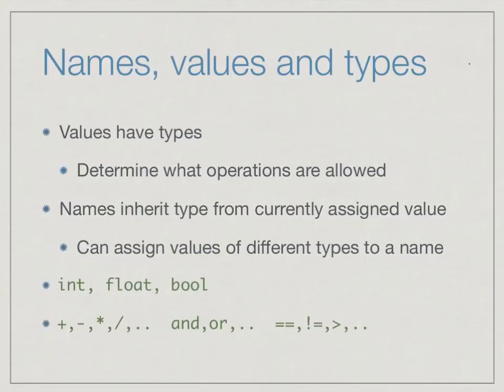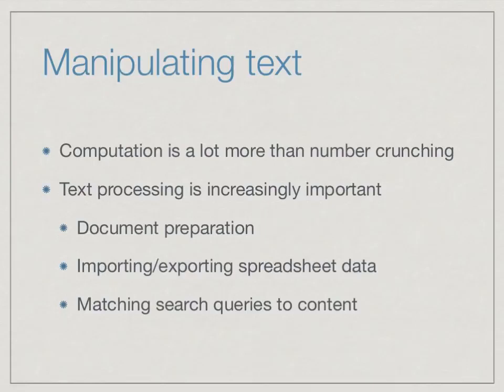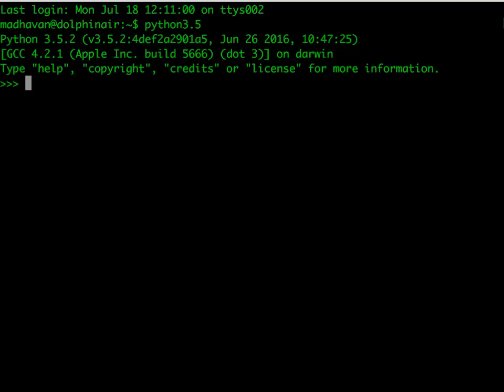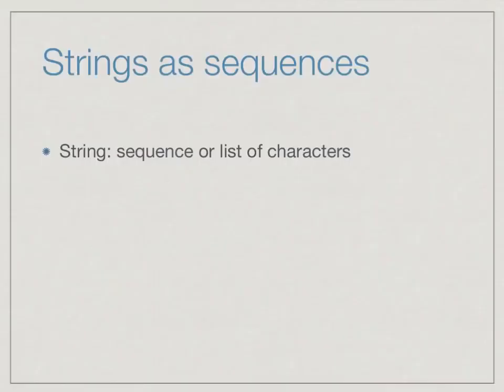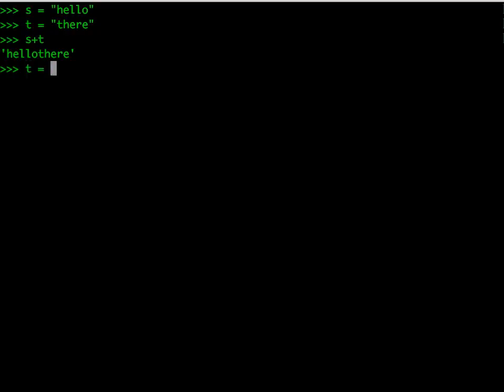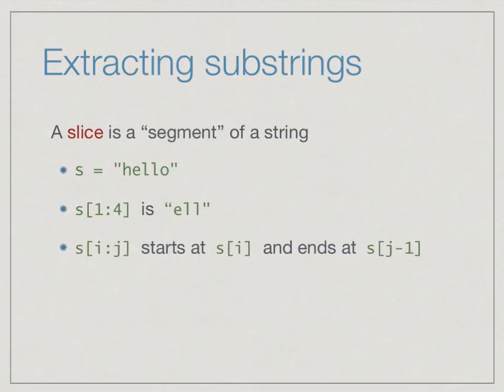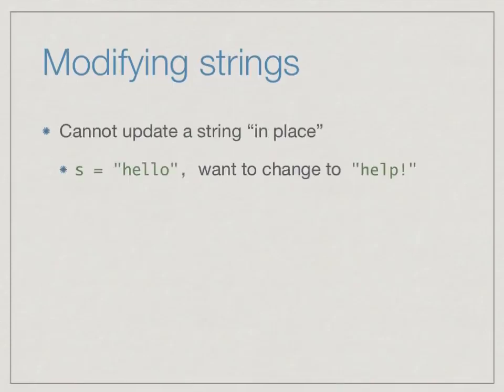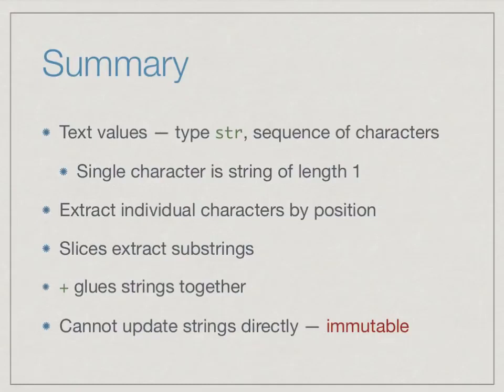Strings python || DSA Python